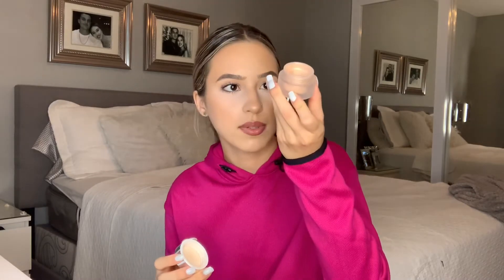Luxury Makeup Products that you NEED!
Socials-

Makeup Instagram: makeupbyjuliemarie_
Poshmark: julies_apperel